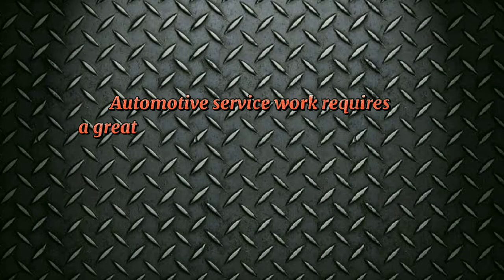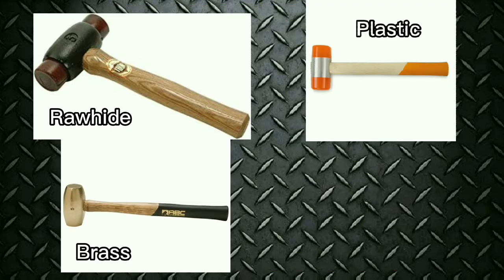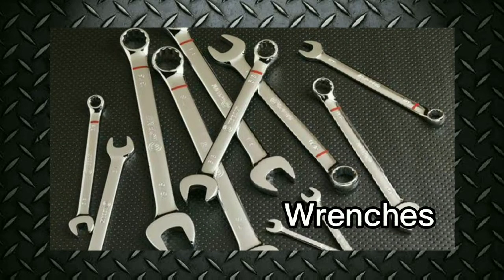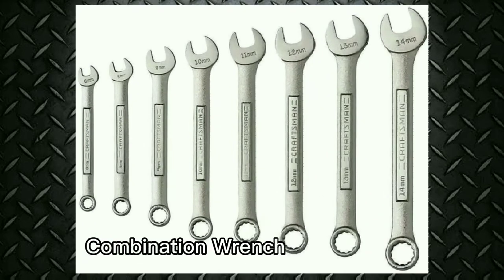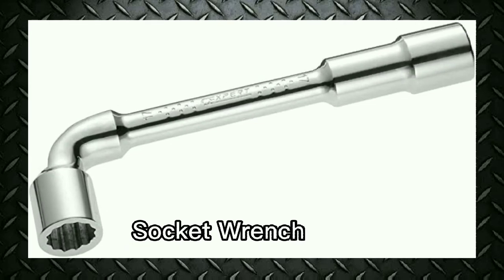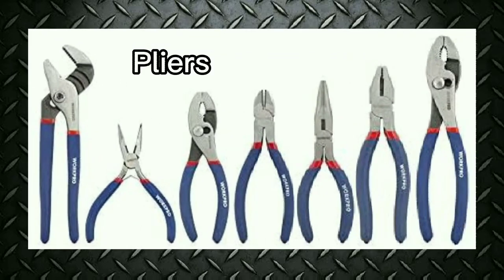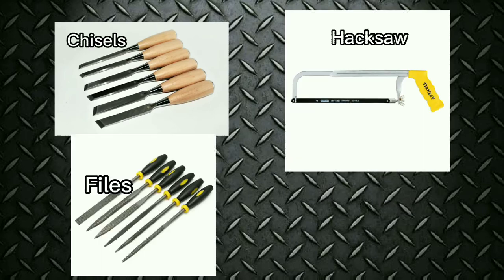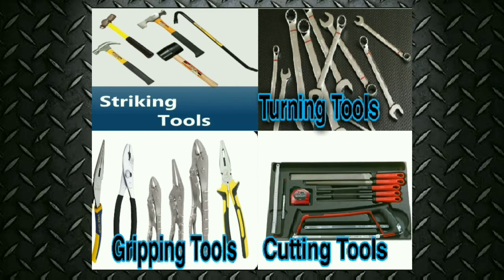TEACHING DEMONSTRATION | LESSON PLAN (AUTOMOTIVE SERVICING) I Jessa Mae Cagas' Vlog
EDUC2 (subj.code) Teaching Demonstration based on the lesson plan I made | Automotive Servicing |
Not a professional still studying & if you have something to correct or an additional advice I'm always willing to accept all of those.

Fb: Jessa Mae M. Cagas